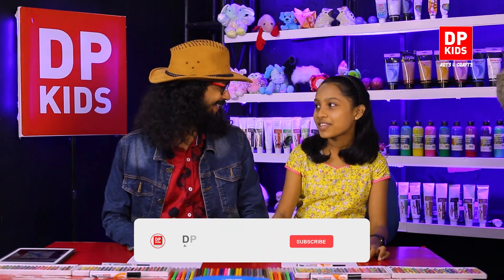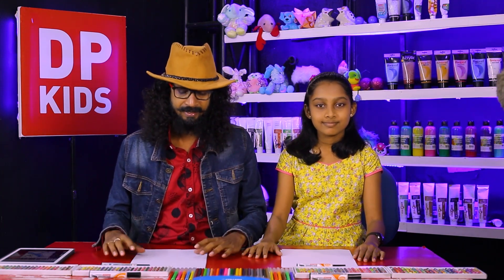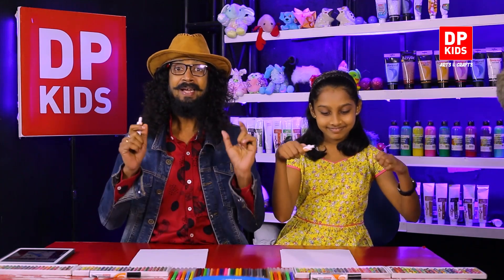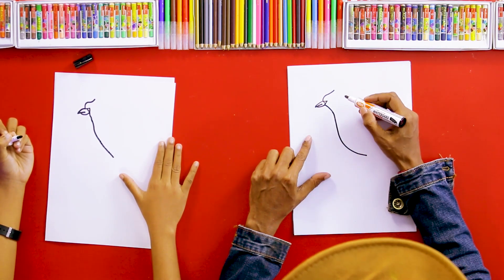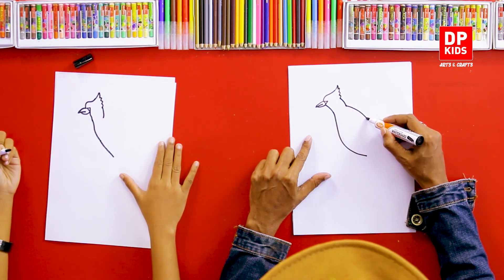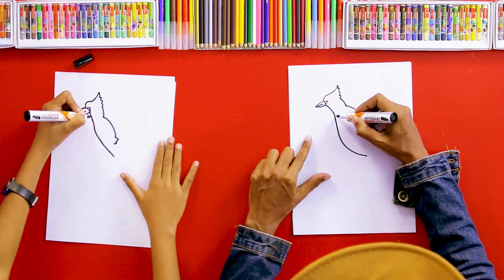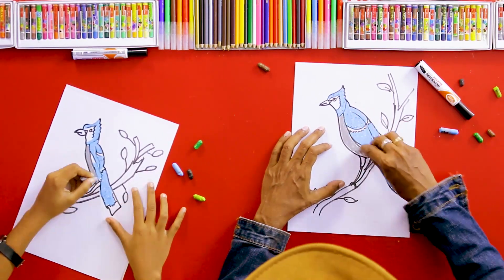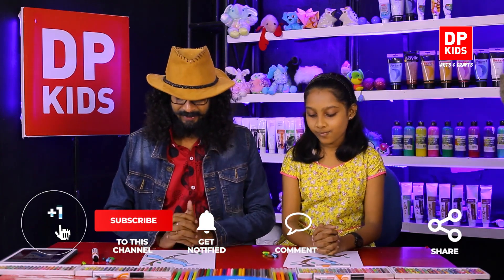Let's draw a Blue Jay Bird - DP KIDS ARTS (89)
▶️ In this video we will see how to draw a Blue Jay Bird.

TIMESTAMPS:
Introduction - 0:00​​
Let's draw a Blue Jay Bird - 1:53